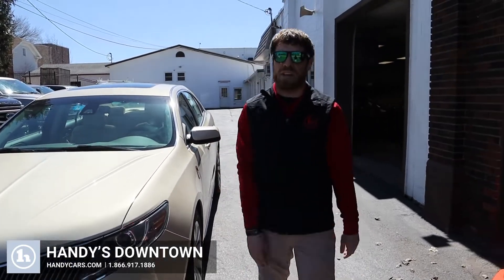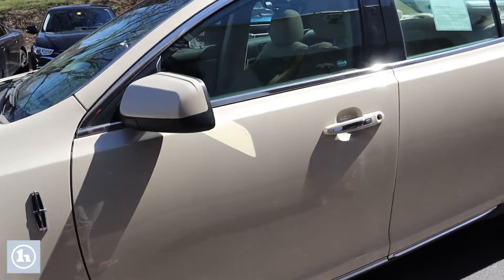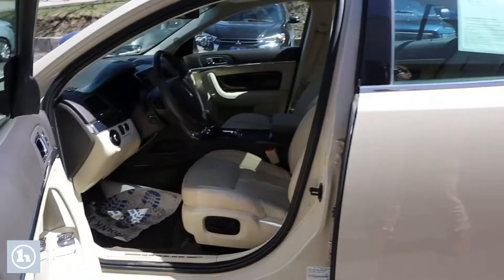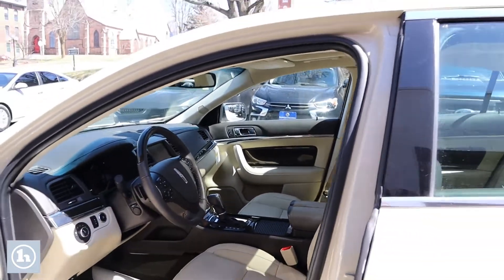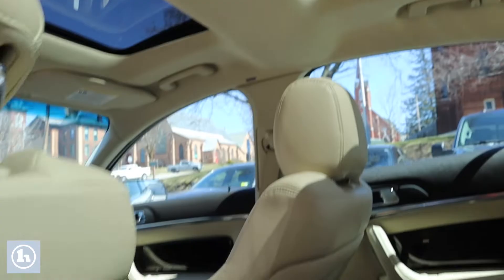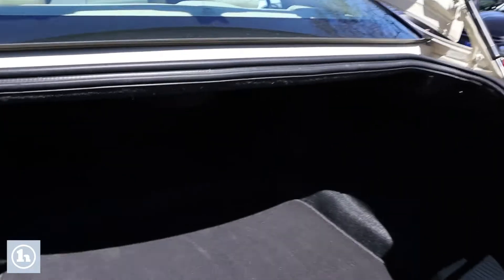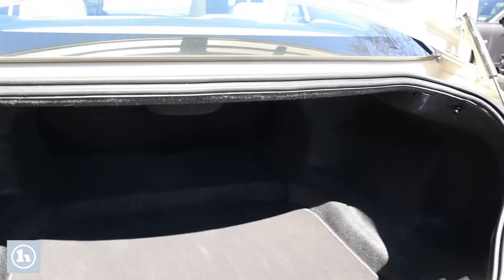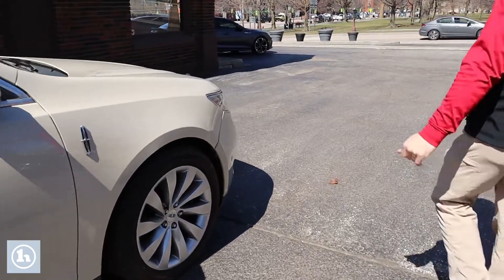2015 Lincoln MKS for Carolyn from Josh